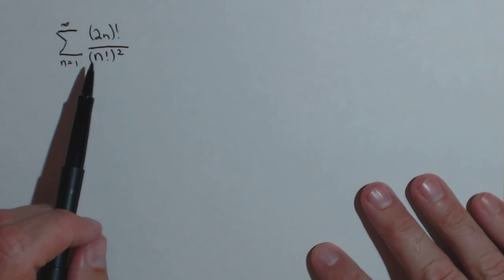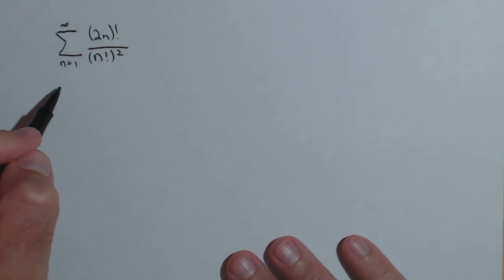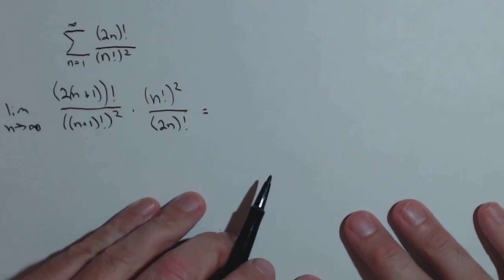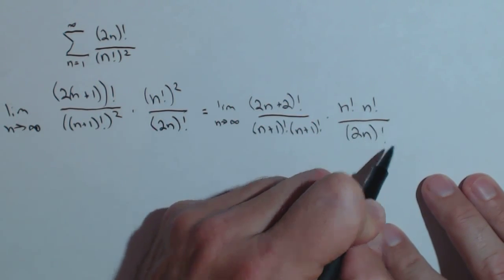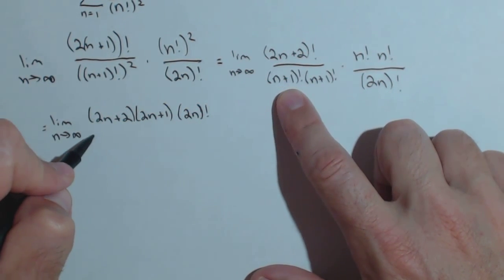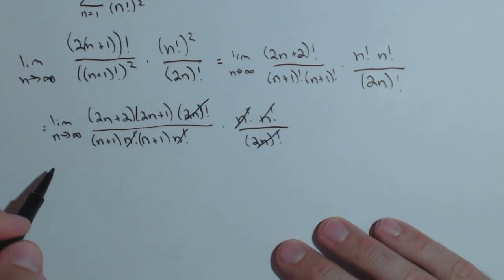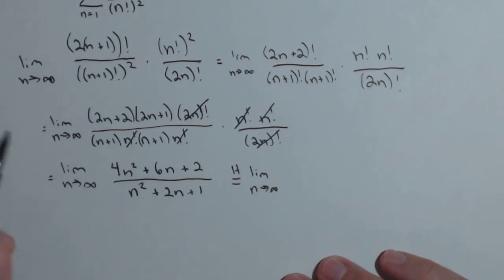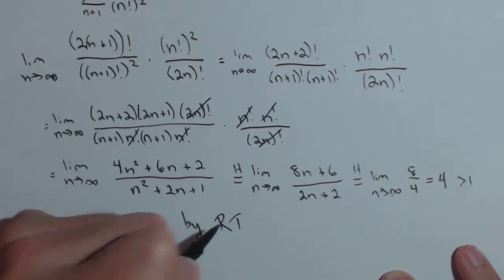Showing Divergence with the Ratio Test Ch8R3d